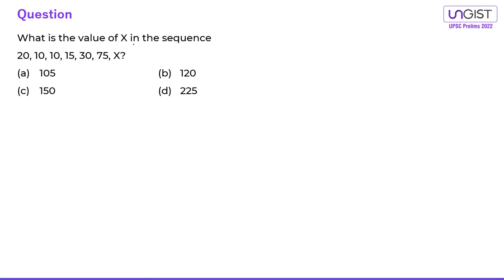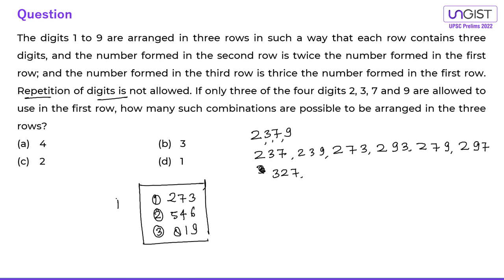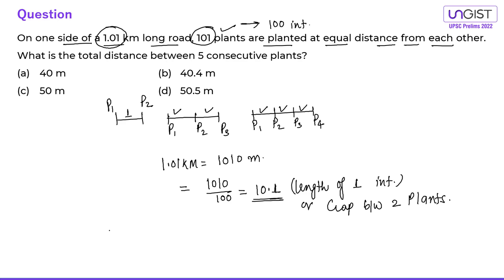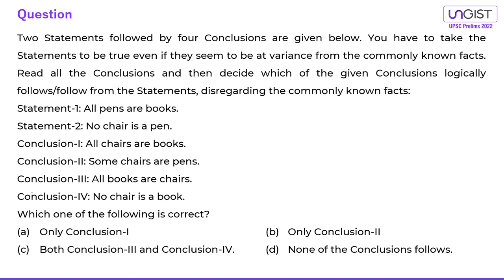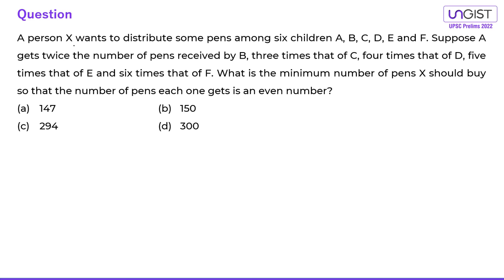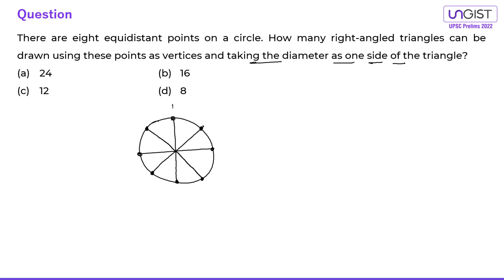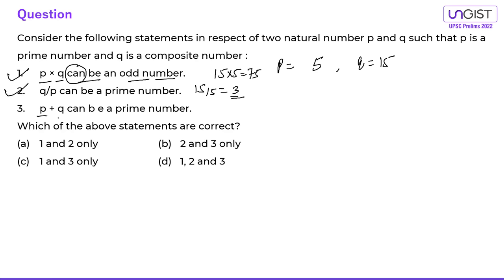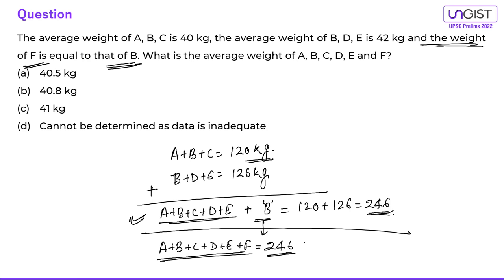CSAT 2022 Solved Paper | UPSC CSAT 2022 Analysis | By Ram Mohan Pandey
UPSC CSAT 2022 Solved Paper | UPSC CSAT 2022 Analysis By Ram Mohan Pandey | SET - A Paper  | UPSC CSAT Answer Key 2022 | CSAT PREVIOUS YEAR SOLVED PAPER | CSAT Preparation 2022

csat 2023
csat paper analysis 2022
upsc csat paper analysis 2022
csat 2022 analysis
upsc csat 2022 paper analysis
csat 2022 answer key with solutions
csat 2022 answer key
upsc csat syllabus
upsc csat
upsc csat math class
upsc csat strategy
upsc csat booklist
upsc csat classes
csat previous year paper analysis
csat previous year question paper
csat previous year questions
csat previous year solved question paper
csat previous year solved question paper UPSC
csat previous year solved question papers in english
csat previous year solved question paper maths
csat previous year solved question paper reasoning
csat preparation strategy
csat preparation for UPSC
csat preparation
csat preparation for upsc questions
csat by Ram Mohan Pandey